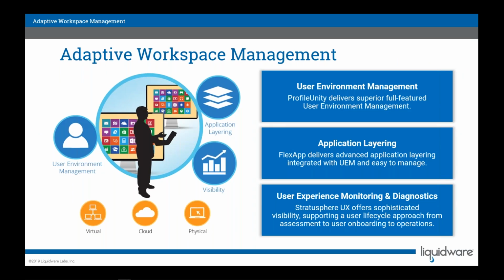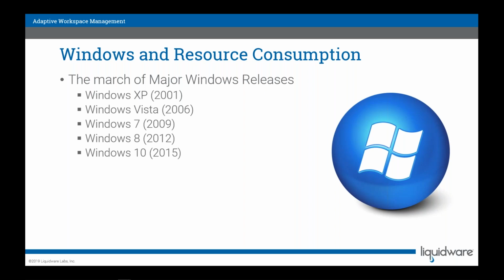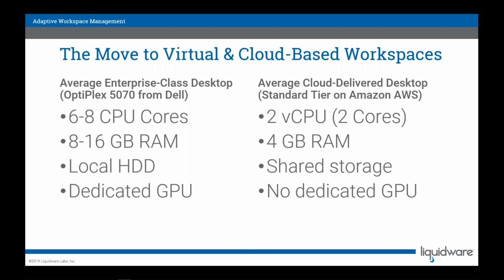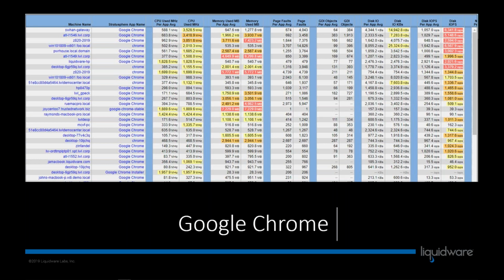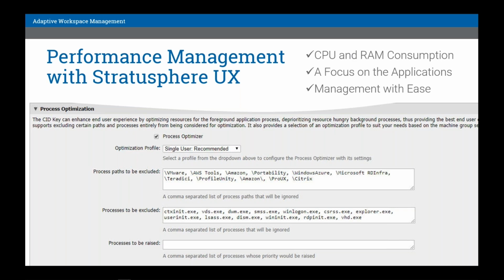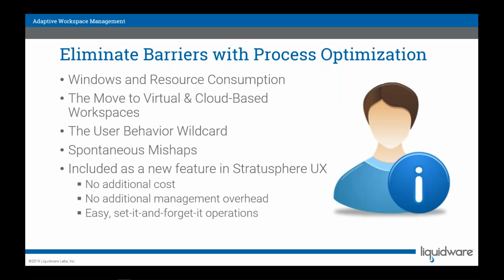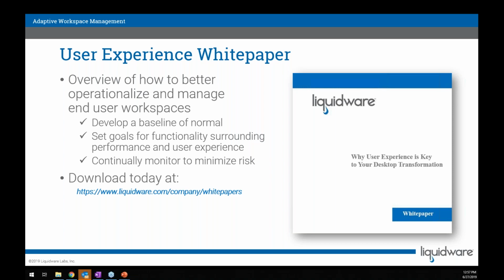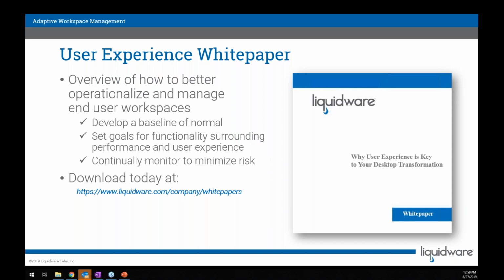Performance Management with Stratusphere UX Process Optimization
Managing the performance of Windows-based workloads can be a challenge. The effort and administration surrounding optimization, tuning and other practices geared towards minimizing the risk of poor user experience is a never-ending mission. In this webinar, we’ll examine key use cases and examples to help you maximize the user experience of your physical PCs, virtual machines and cloud-delivered workspaces. We’ll share details of the Stratusphere UX Process Optimization feature and highlight key optimization use cases, including greater return on existing PC investments and cloud workspace resources.

Presenter: Kevin Cooke